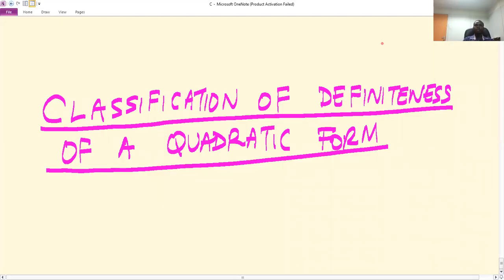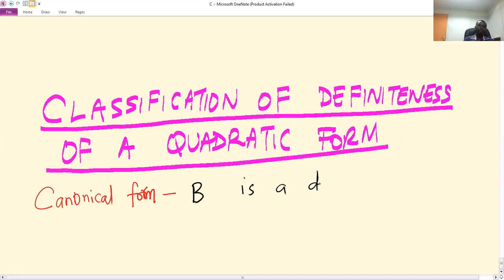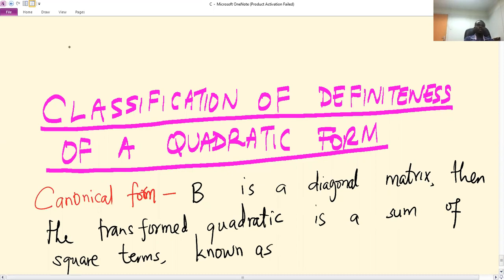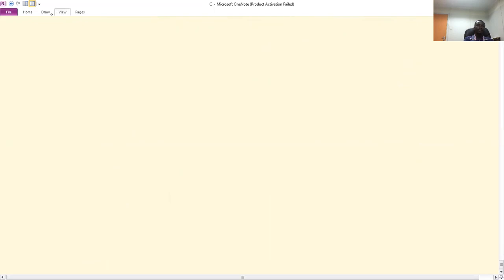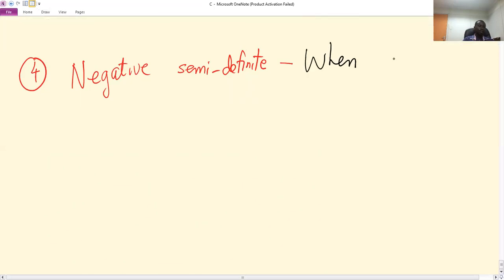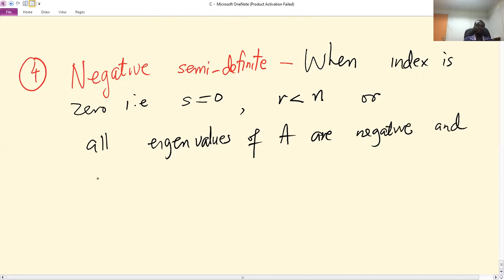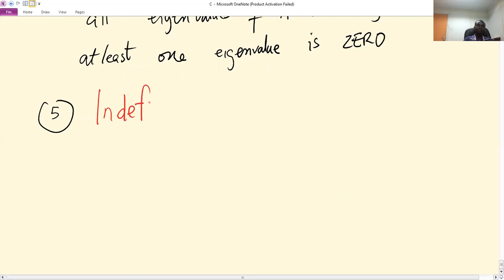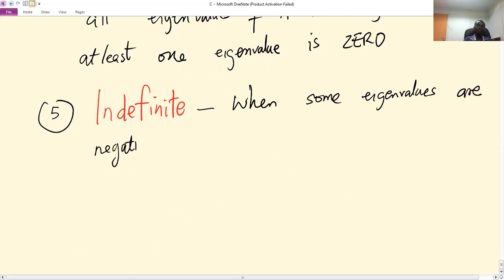Quadratic Forms Part 8 of 10